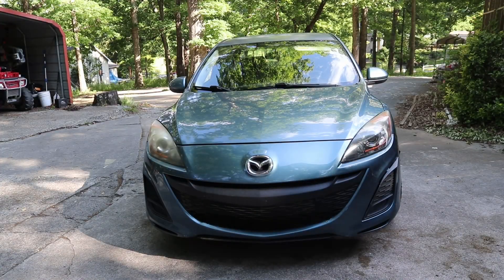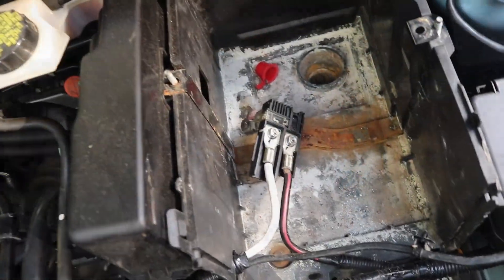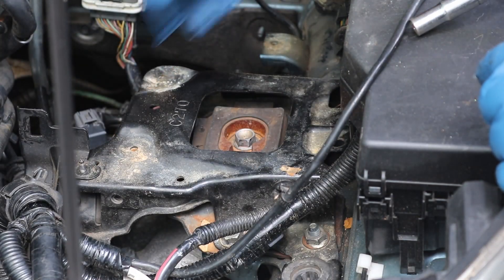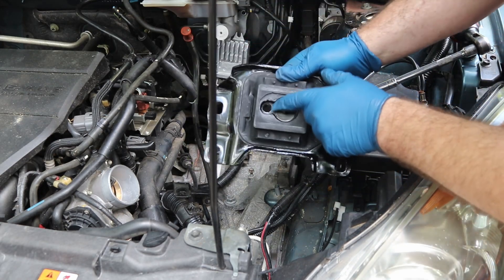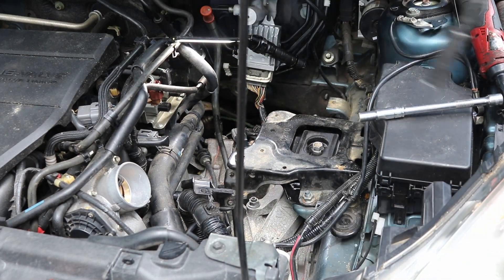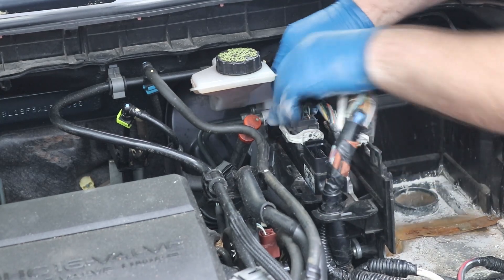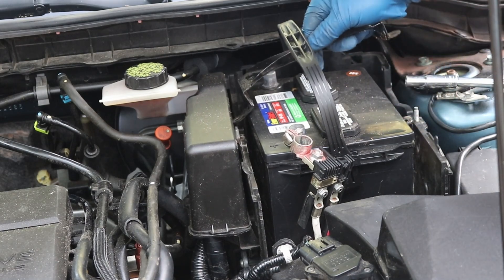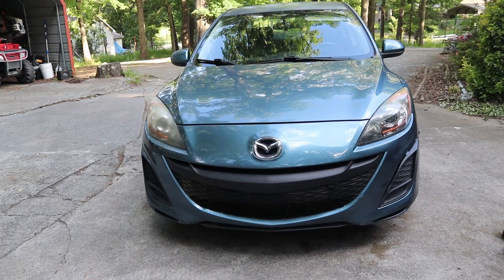How to replace 2004-2013 Mazda 3 transmission mount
In this video i show you how to replace your mazda 3 transmission mount. this is a very easy job and not many tools required to give you a smoother ride and no more clunks. Thanks!

torque spec for middle bolt is 70-112  ft-lbs
the 4 nuts are 33-44 ft-lbs

Tools and parts:

Tools used in most videos:
socket set
plier set
ratchet wrenches
electric ratchet
flash light
pliers set
screwdriver set
pick set